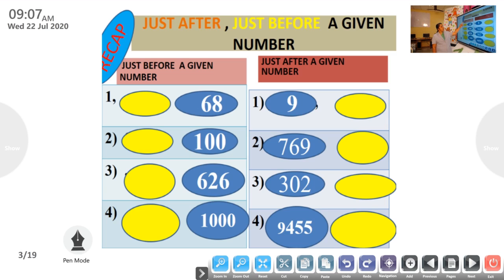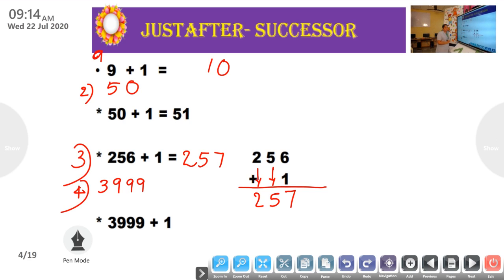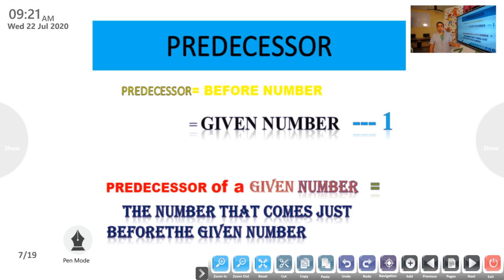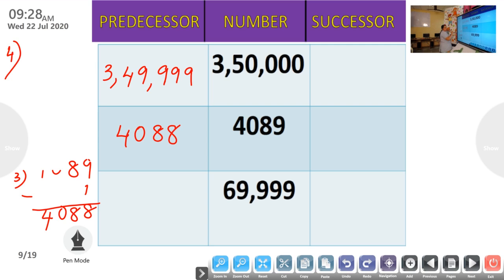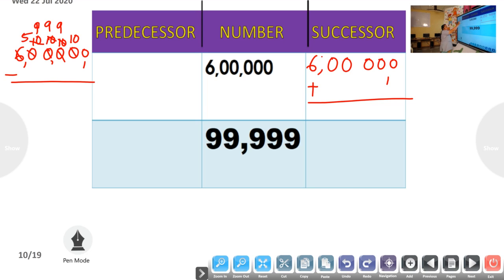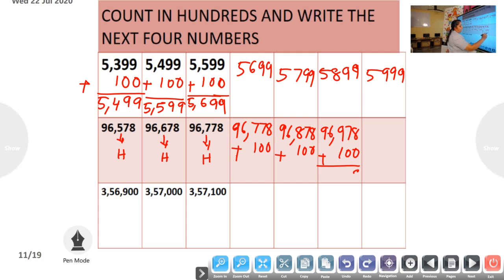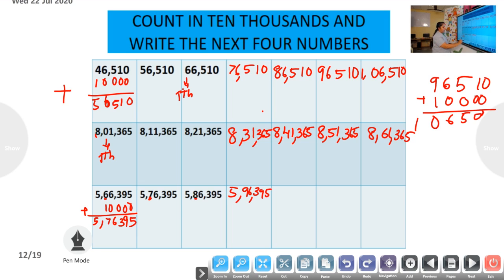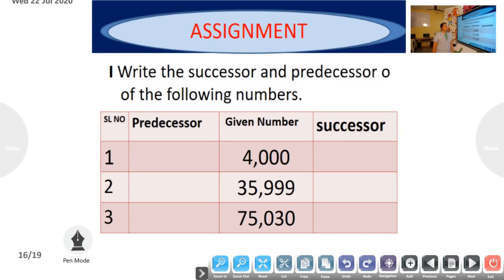JASPER - MATHS - CLASS 6